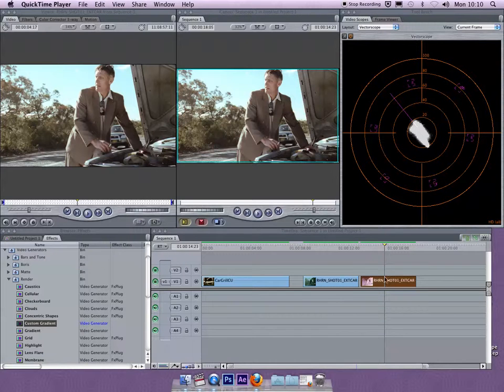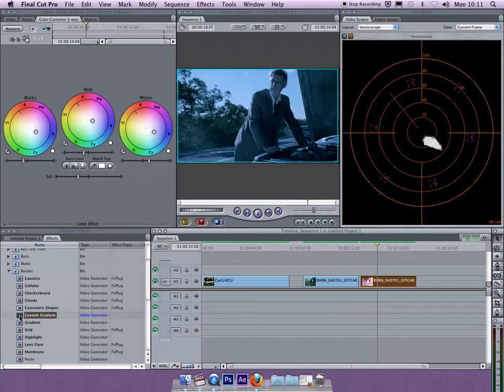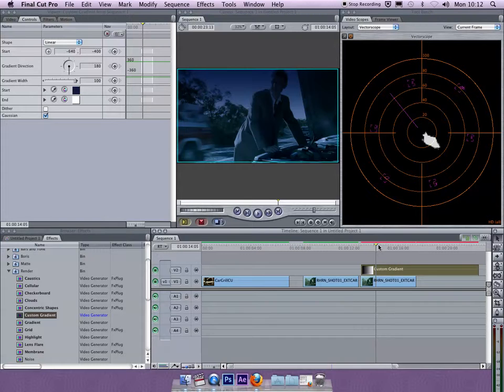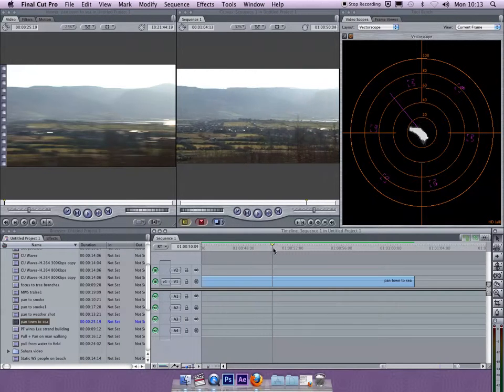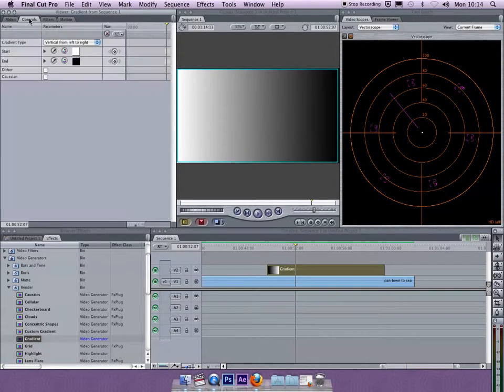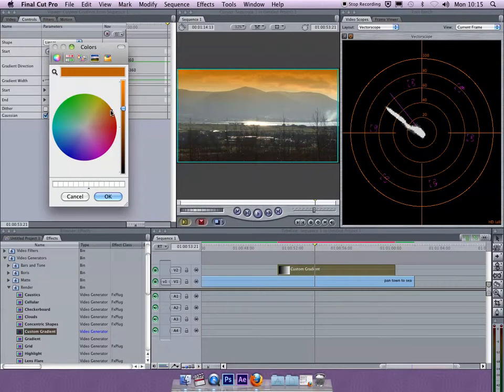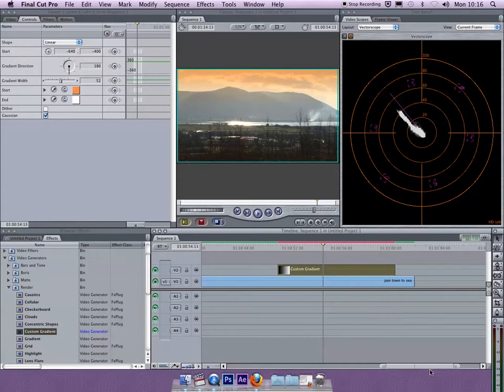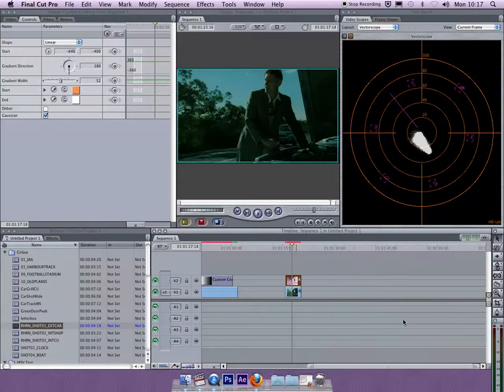using gradients to selctively alter colour 12 13